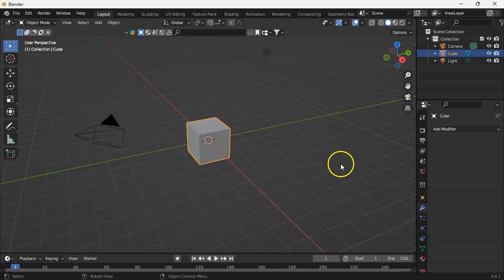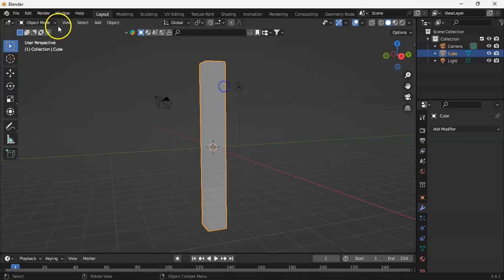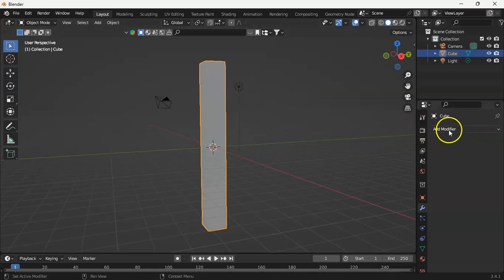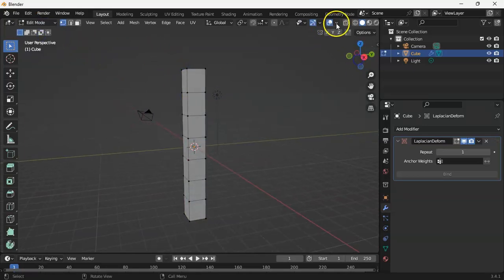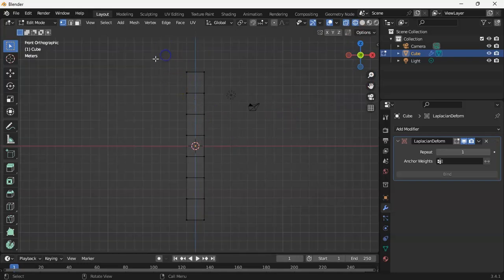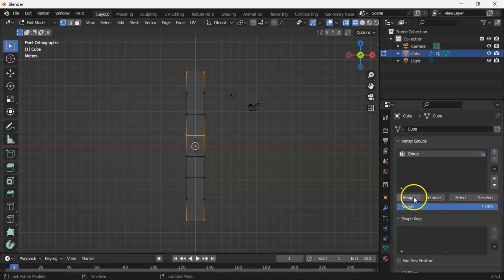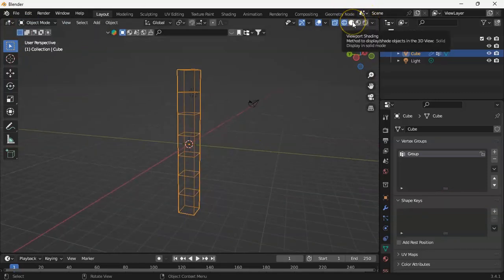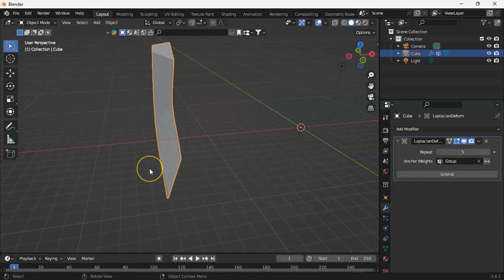Blender Tutorial: MASTER the Laplacian Modifier!?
Learn how to unlock the full potential of the Laplacian Modifier in Blender! In this in-depth tutorial, we'll dive into the world of mesh manipulation and explore the powerful features of this often-overlooked tool. From generating smooth, organic shapes to creating complex, detailed models, the Laplacian Modifier is an essential skill for any Blender artist. Whether you're a beginner or an experienced 3D artist, this tutorial will help you master the Laplacian Modifier and take your Blender skills to the next level. So what are you waiting for? Let's get started and discover the endless possibilities of the Laplacian Modifier!